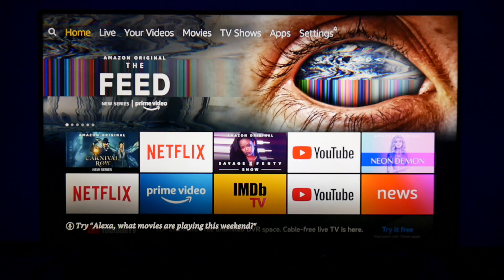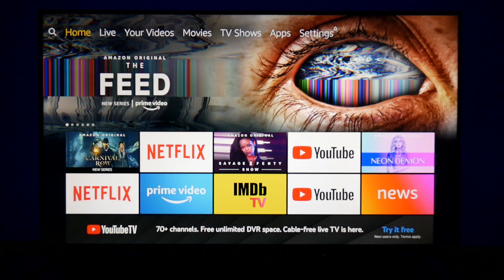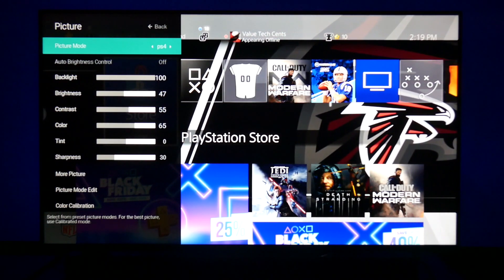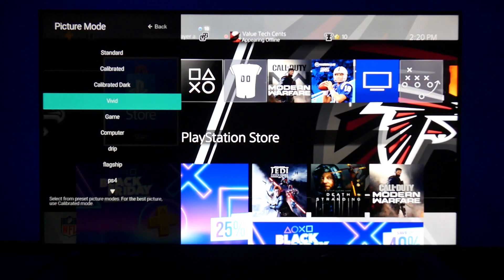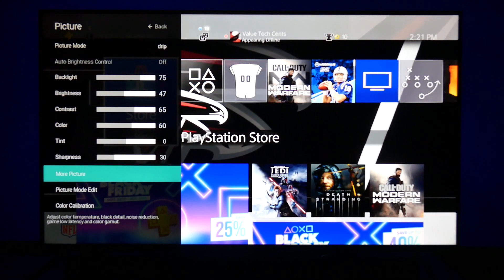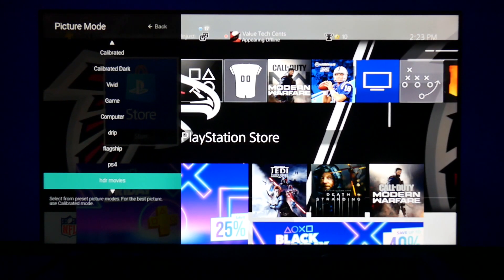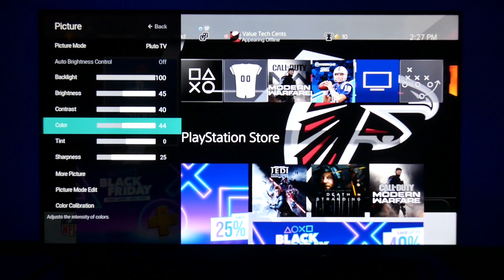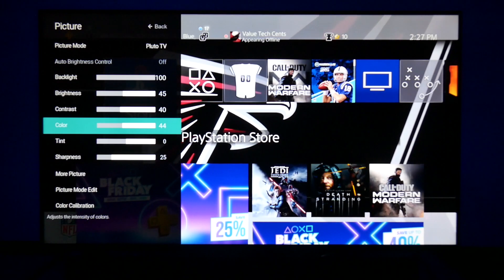Vizio M Series Quantum (2019) Basic Setup, Auto Game Low Latency and Picture Settings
These my go to picture settings that I use on my Vizio M Series Quantum 2019 M8 Version. I have more settings on the way for HLG, HDR10, and HDR10+. The HDR Movies settings in this video were created while watching content in Dolby Vision. They work the best with Dolby Vision content.